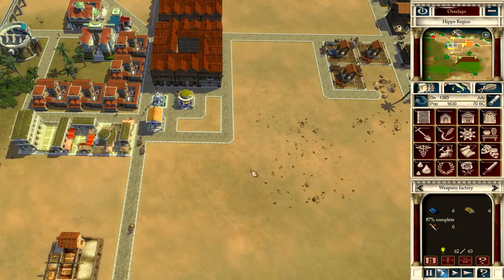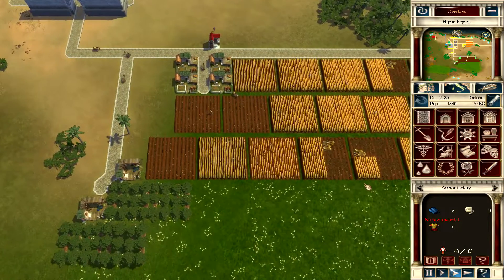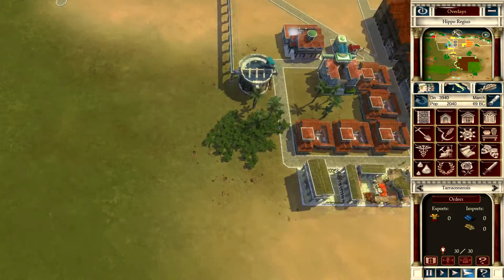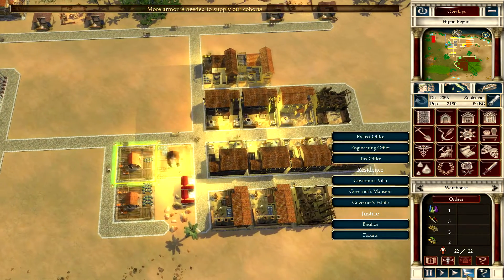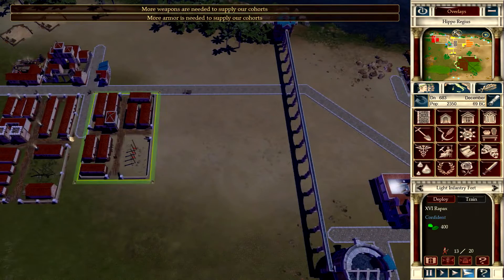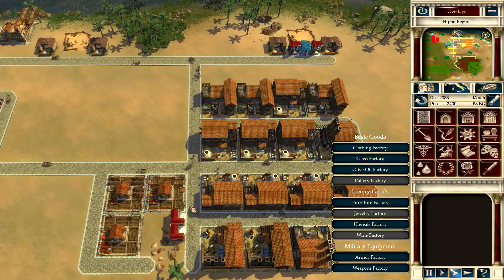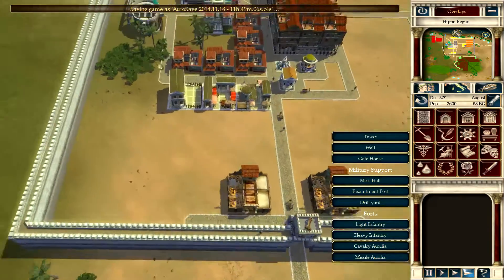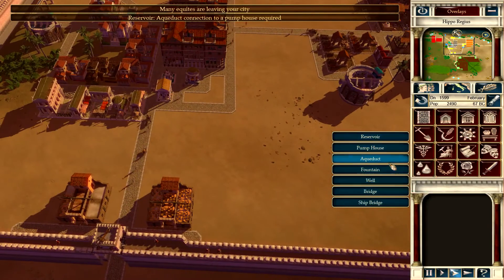Caesar IV (Caesar 4) | Hippo Regius | City Builder | Part 12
Lets Play a City-Builder, Caesar IV (Caesar 4), a Roman-Themed city builder from Tilted Mill Software. A favorite series from my younger days, it's time to put my memories to the test and see if the game is as fun as I remember. Given the choice between a military and economic scenario, I'll be focusing on the military play-style, as most of those maps I did not play in my youth.

 In Caesar IV you govern a province (and most importantly its capital city) in the Roman Empire. Success yields political advancement, allowing you to take on a new challenge in another province, as you climb the ladder of power in ancient Rome. As city planner, you design and layout each city in detail, creating road networks to facilitate the distribution of resources, and to provide homes access to entertainment venues, healthcare facilities, fire protection services, and so on. Of course, you must in turn develop these industries and services to meet the needs of your growing population. You control your city's finances, and must quickly turn a profit in your new endeavor or face the wrath of the emperor. You must build a military force and direct the defense of the province against barbarian threats. You must establish far flung trade networks so the exotic wealth of the empire can flow into your province, bringing it fully under the Roman fold. As the city grows from a simple village to a bustling cosmopolitan city, so too do your challenges and responsibilities increase. To achieve your goals as provincial governor in Caesar IV you must consistently provide for your citizens' needs, keep them healthy, happy and safe... and on top of that satisfy the demands of the empire. Your ultimate goal is to rise among the political ranks of the empire, and become Caesar yourself

Caesar IV Caesar 4 | Hippo Regius | City Builder